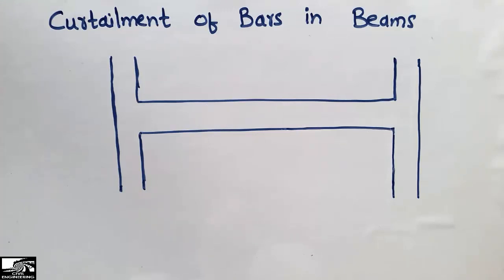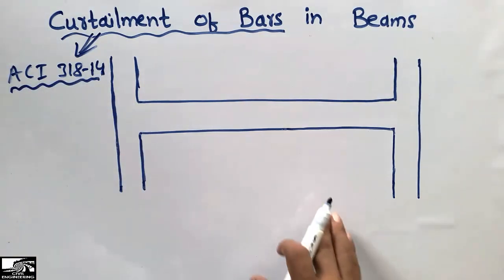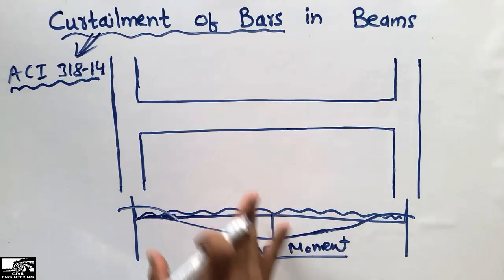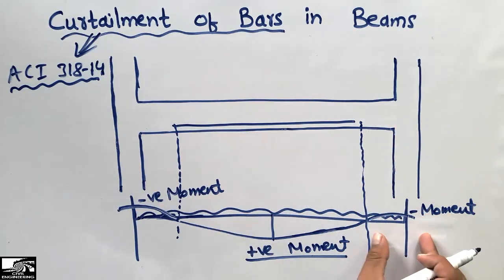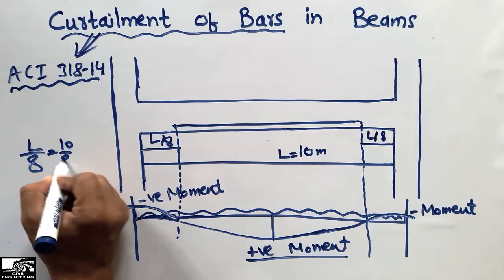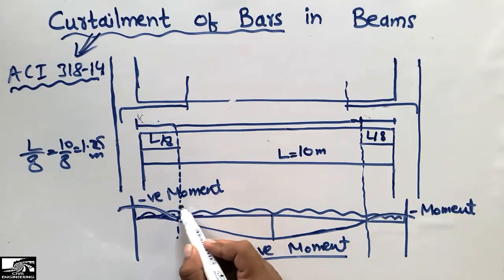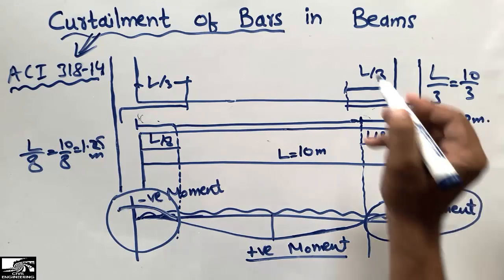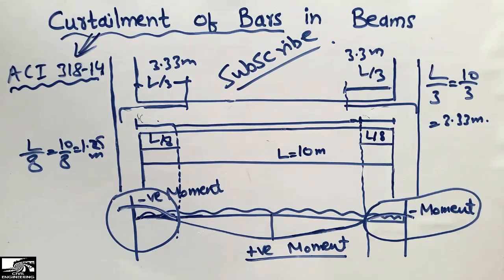Curtailment of Bars in Beam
This video shows the Curtailment of bars in Beam. The curtailment of bars are needed when we dont need to overfactor the safety and we want to produce an economical structure then we do curtailment of bars in beam, slab, column and in every member of structure, But in this video i will show the method how we curtail the bars and why we need curtailment and when curtailment is needed in beams.